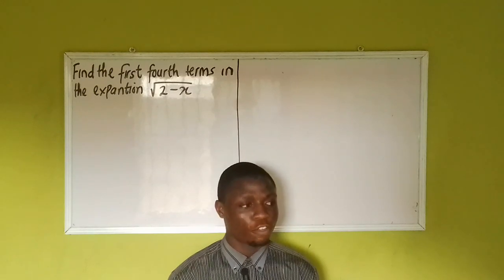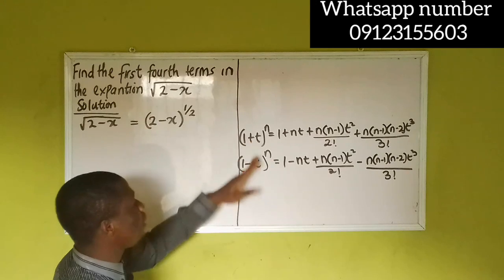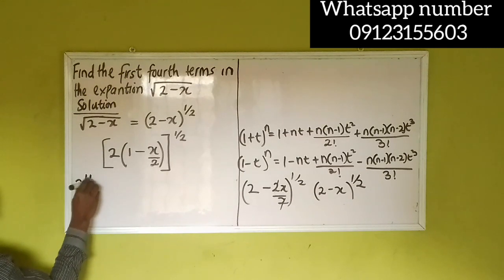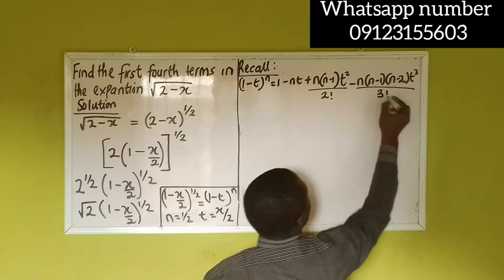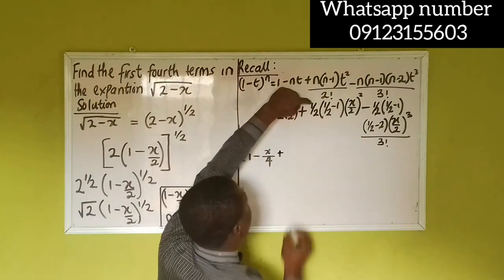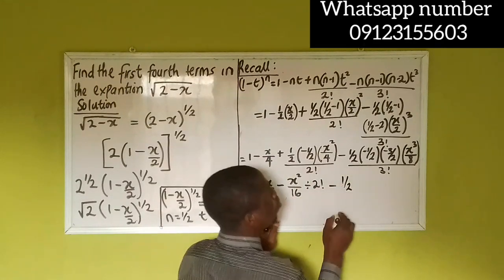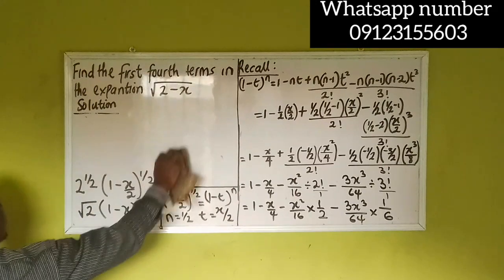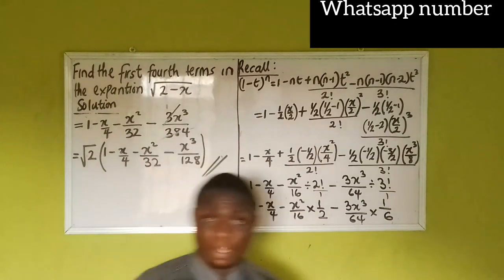BINOMIAL THEOREM FOR RATIONAL NUMBERS OR NEGATIVE INDEX (part 3).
INTRODUCTION TO BINOMIAL THEOREM & ( General method)

Here is the introduction to binomial theorem, and also involved the explain to some examples of binomial theorem